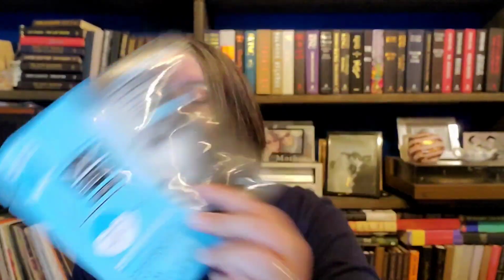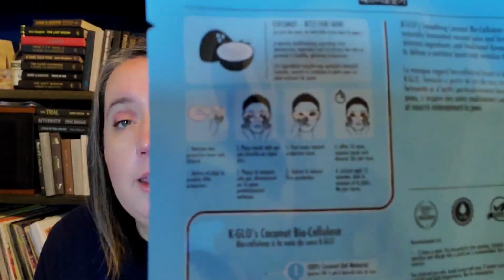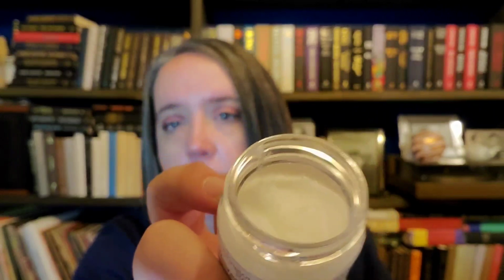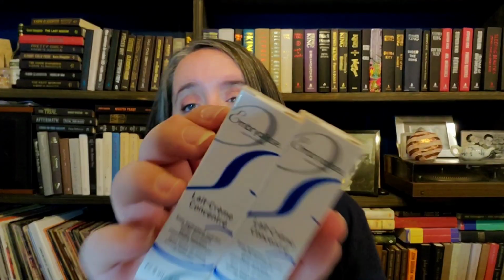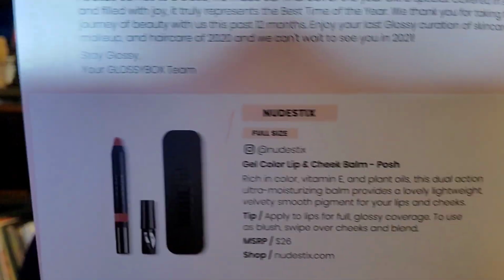GLOSSYBOX UNBOXING - DECEMBER 2020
Definitely didn't go out with a bang with this one. At least my skin will be looking amazing in the new year though. Bright side!